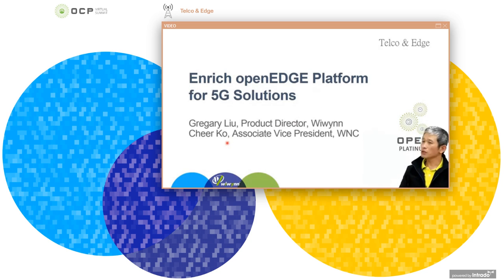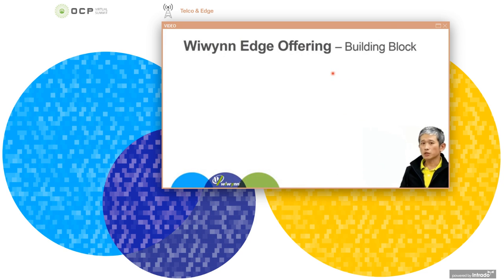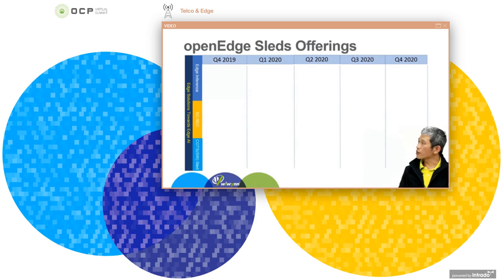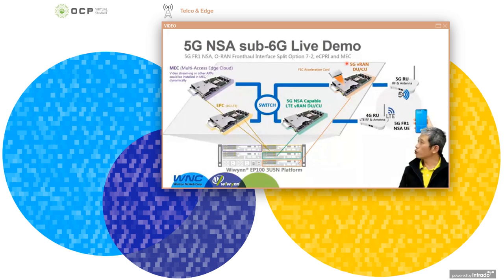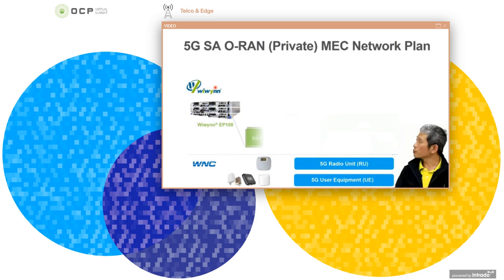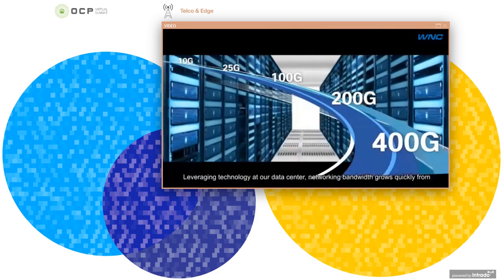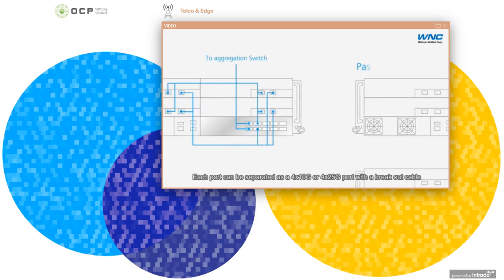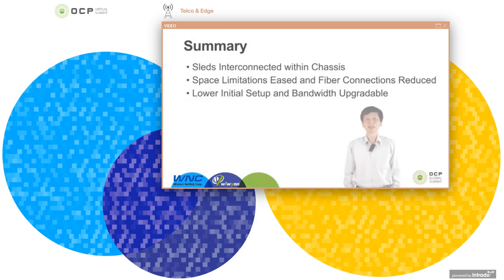OCP Virtual Summit 2020: Enrich openEDGE Platform for 5G Solutions